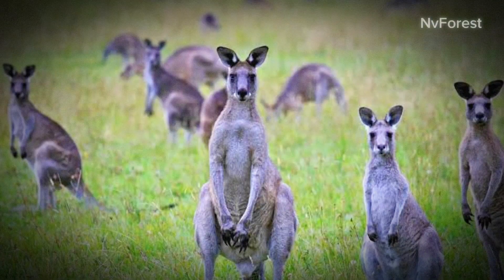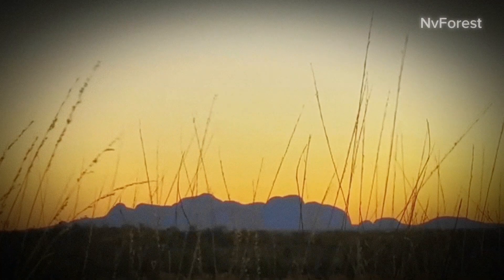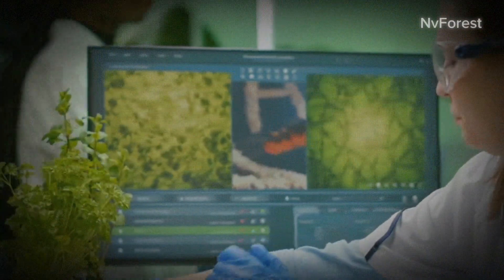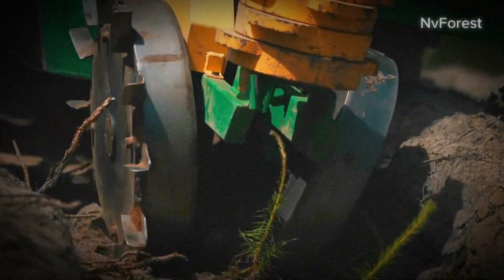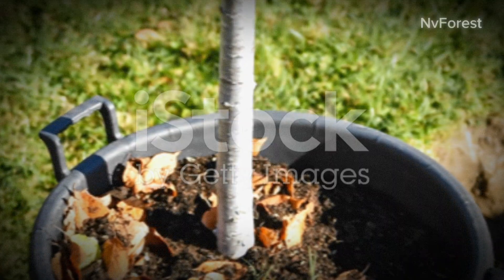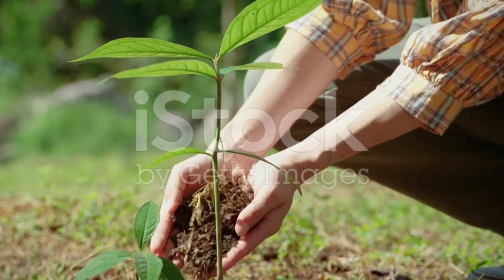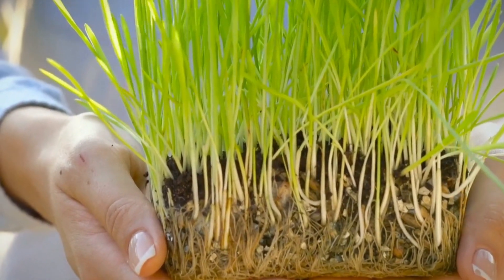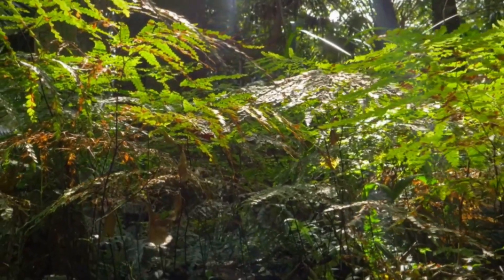Can Australia turn their desert into a forest?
OUTLINE:

00:00:00 The Greening Question
00:00:29 The Australian Desert
00:01:26 The Reforestation Process
00:03:26 The Green Outcome
00:04:25 The Takeaway